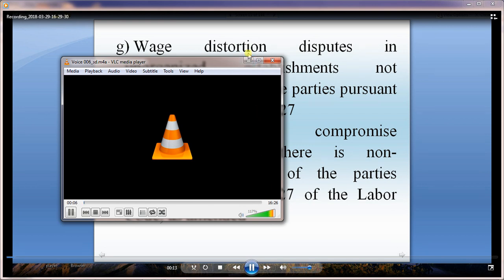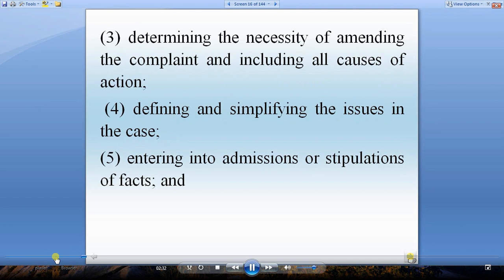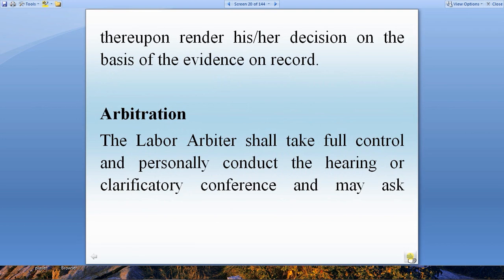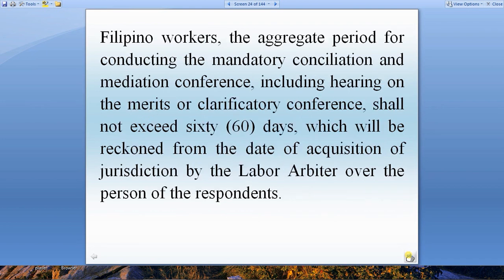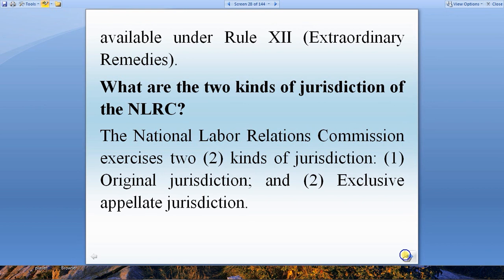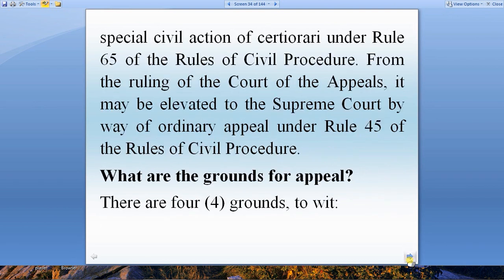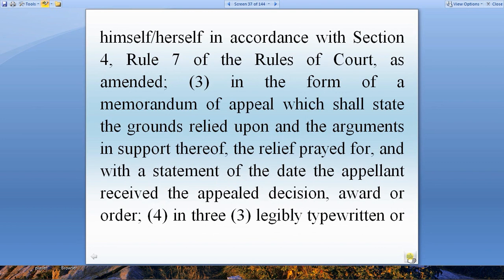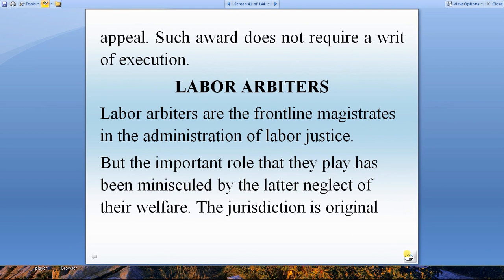LABOR 2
HDRM 106- LABOR RELATIONS; The following videos were uploaded to assist the students on their recall for the subject.